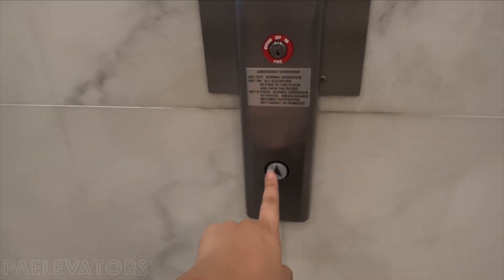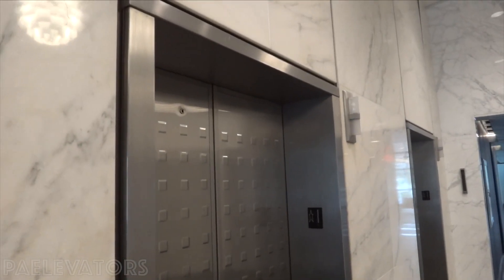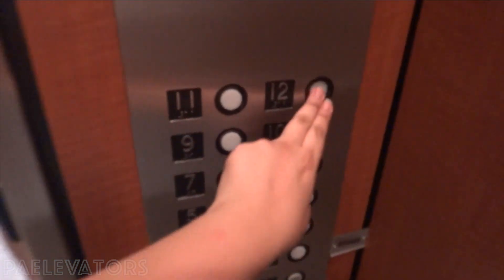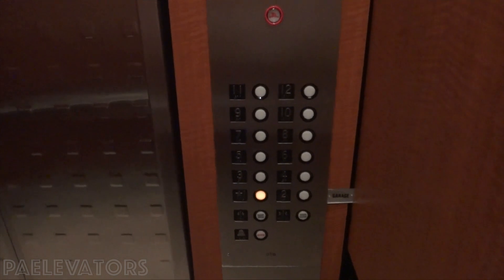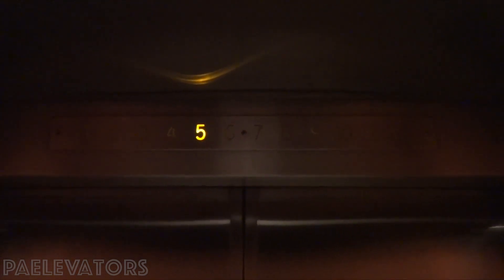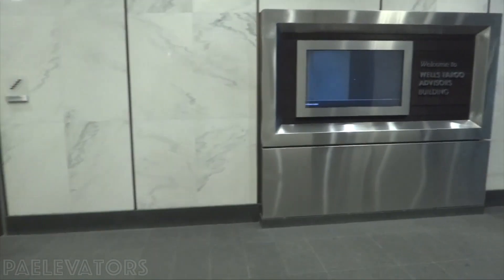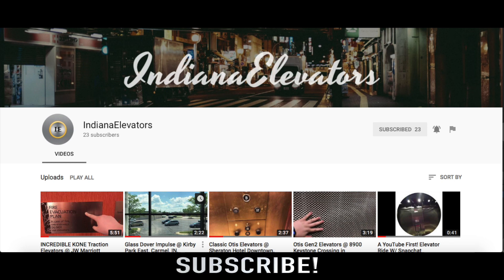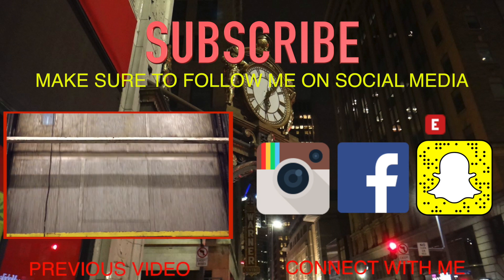Relay Controlled Otis Elevators - Wells Fargo Building - Downtown, Sarasota, FL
Riding Some Awesome Otis Relay Controlled Elevators here in Downtown Sarasota Florida. There on the Original controller just with new buttons and a modern feel to it.

Technical Specifications
+ Installer: Otis
+ Power: Traction
+ Controller: Relay Logic
+ Fixtures: GAL
+ Door Equipment:
+ Capacity: 2500
+ Speed: 250
+ Installed: 1970